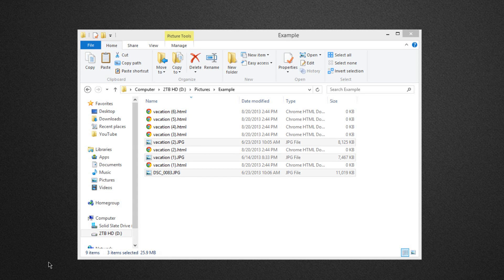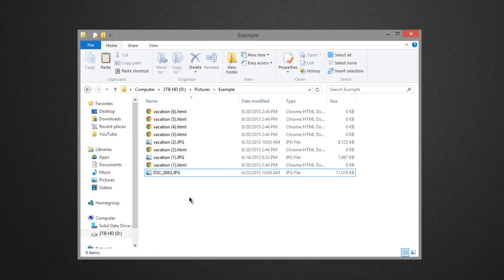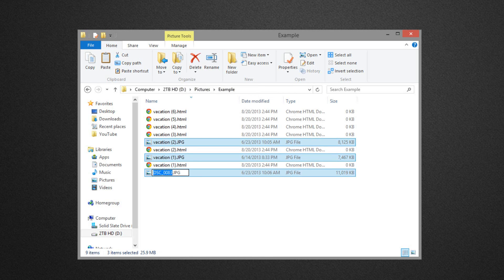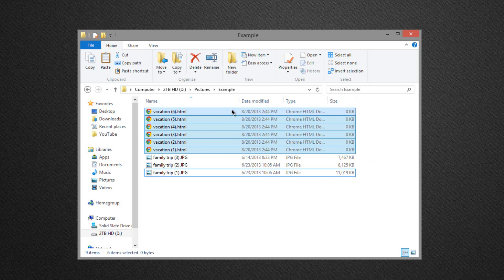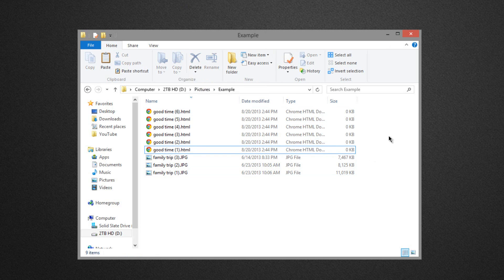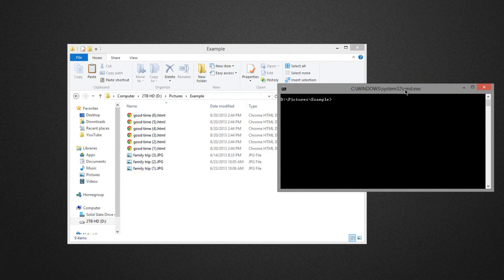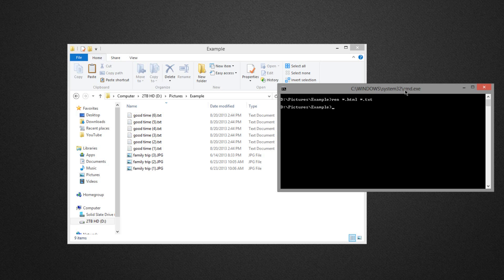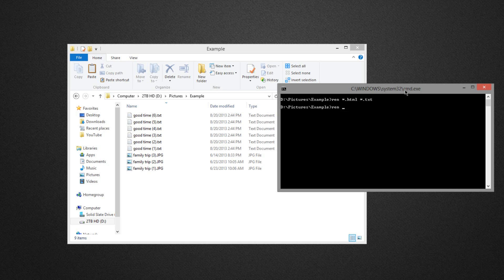Quick Tip: Renaming Multiple Files at Once on Windows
remember to hold SHIFT then right click!!
code: ren *.(file type switching from here, without brackets) *.(file type switching to here, without brackets)
ex. ren *.txt *.html

THUMBS UP!